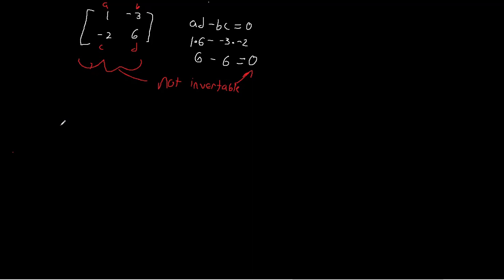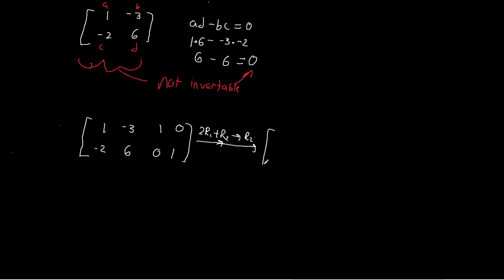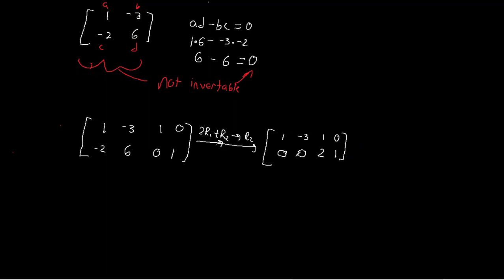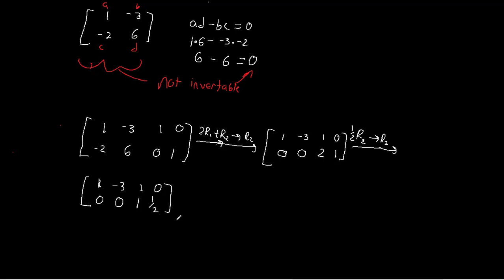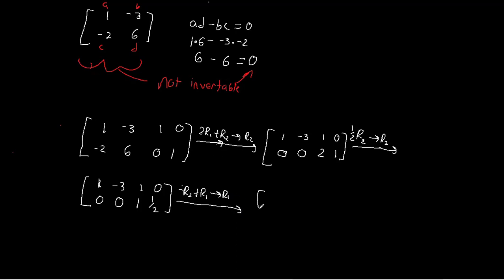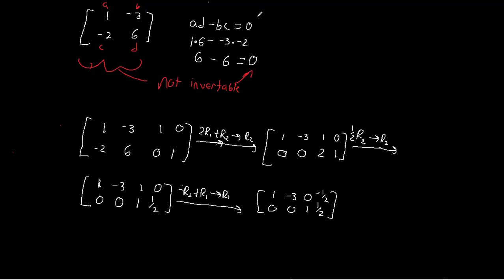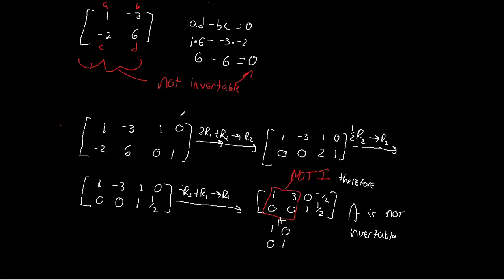Matrix inversion example 4 Non invertable